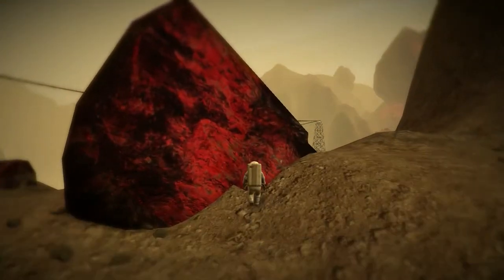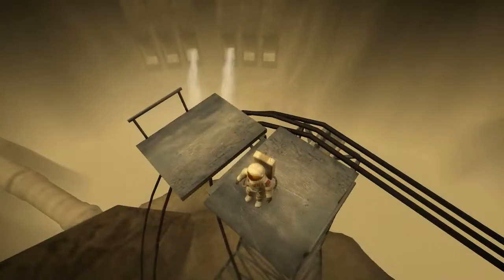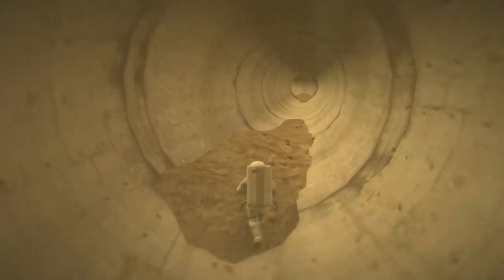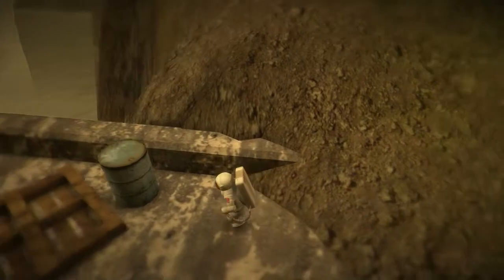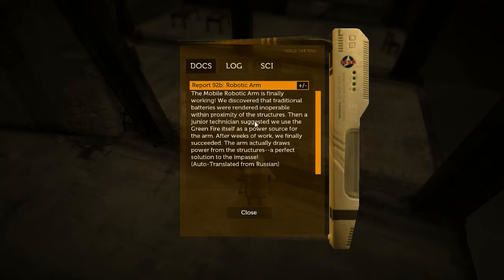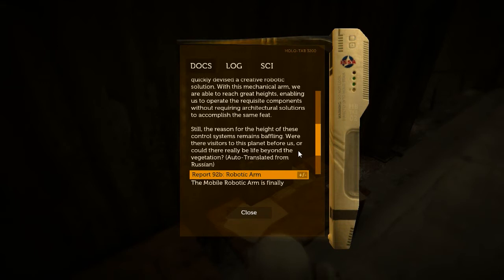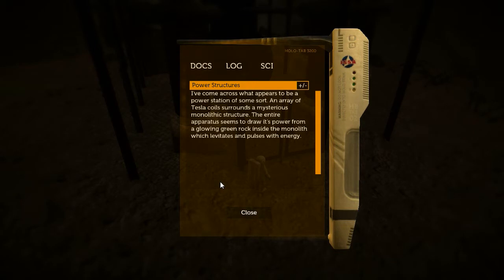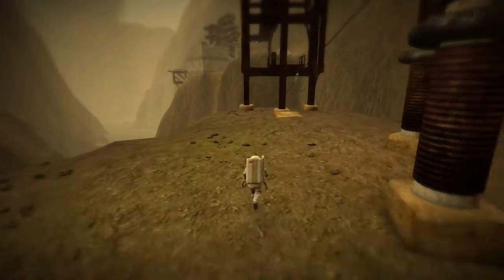Lifeless Planet - #05 - Robotic arm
The action-adventure "Lifeless Planet" puts you into the role of an astronaut on a one-way mission to a distant planet. Although the planet should be full of life, the capsule lands in a lifeless dessert. After the astronaut starts to explore the environment, he makes a mysterious discovery ...

If you like my video, you would really help me, if you become a subscriber to my channel and like my videos.